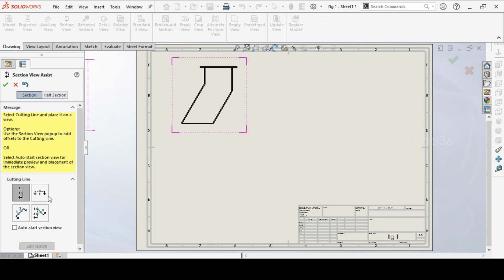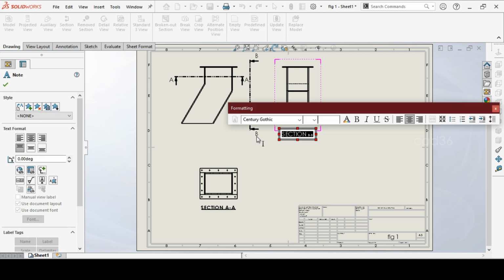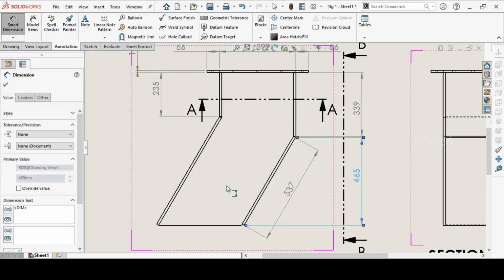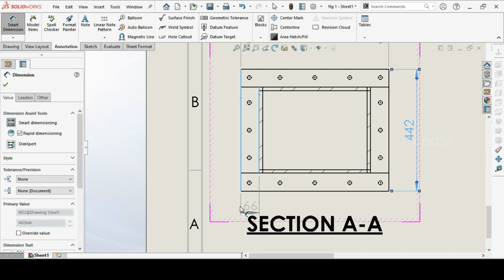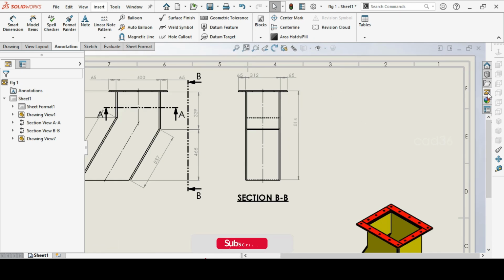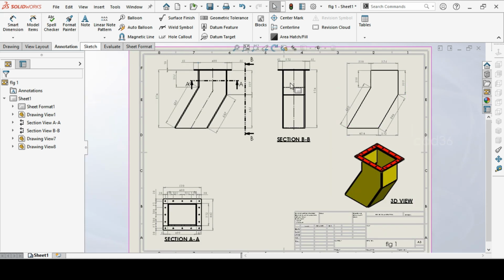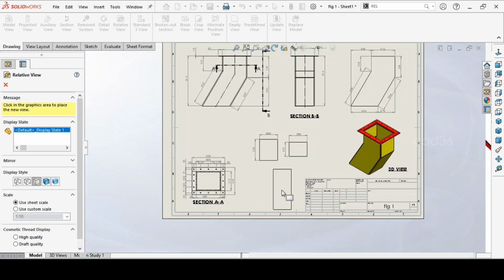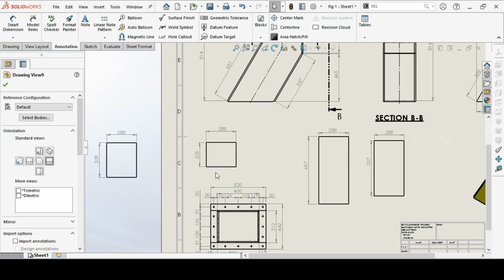Make drawing from Part | SolidWorks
Preparing Detail drawing in Drawing sheet

How to make simple models in SolidWorks with help of Sketch and feature tools, we will learn about

Selecting the drawing sheets
Inserting the drawings
Preparing Sections
Adding Dimensions, Notes
Adding Material
Adding Weight of the Part in Drawing sheet
Detailing the Plate Size